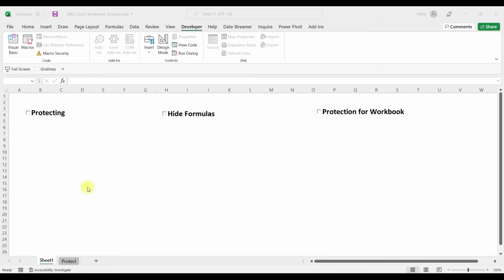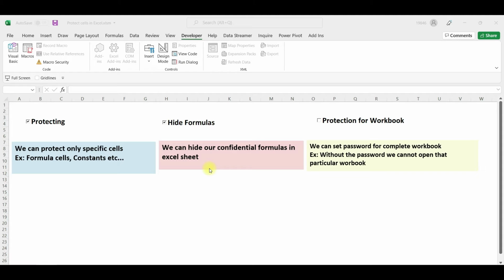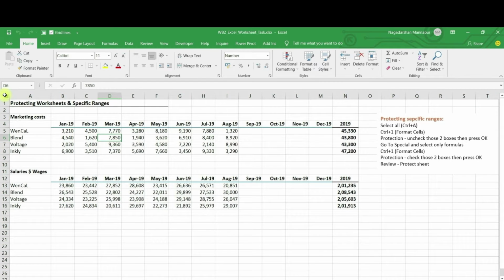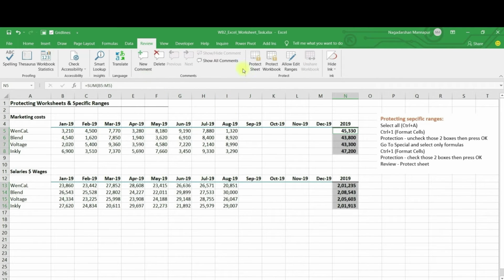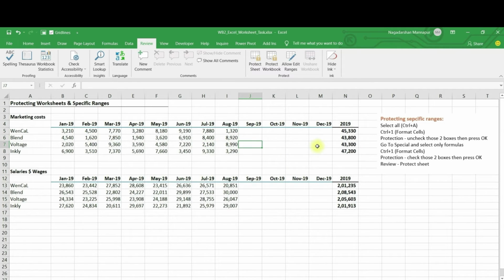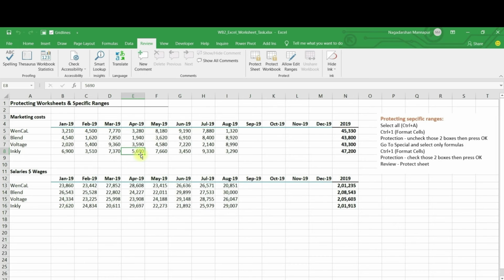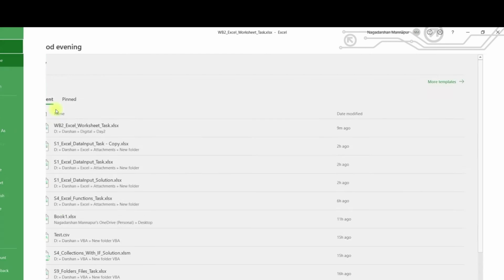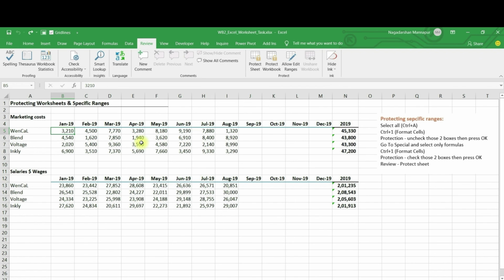How to Lock Cells in Excel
I explained about protect specific cells in excel
Protecting and Hiding only formulas
Setting password for a complete workbook
Using Format cells - Protection tab to complete this task